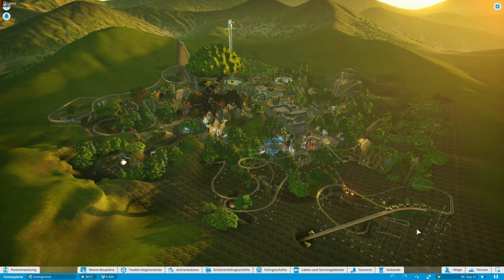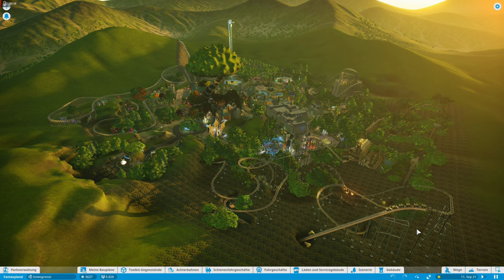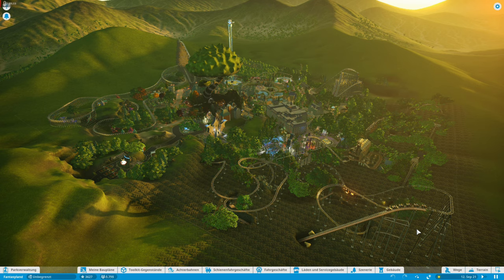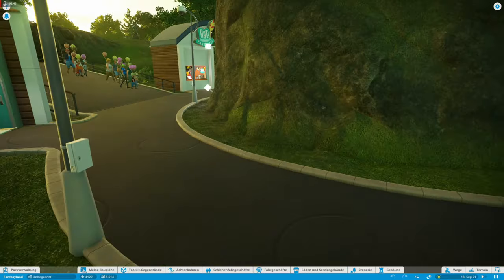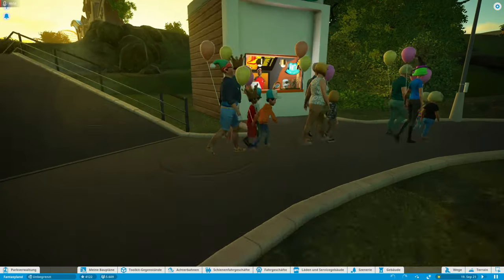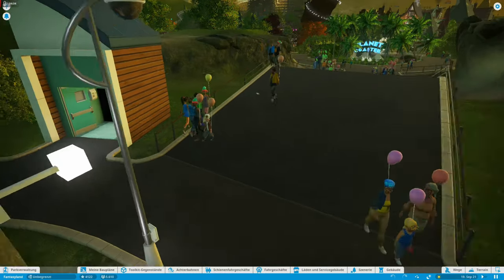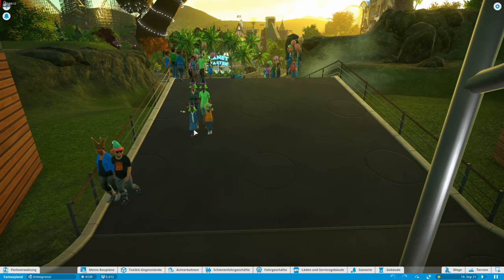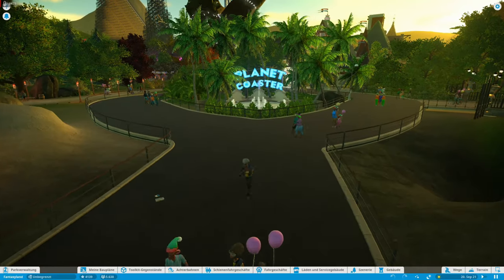Fantasyland Part 1 - a Planet Coaster Theme Park Tour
So here is my latest park based on the fourth szenario of the planet coaster carrier!

As a family father and hard working man I inserted a lot of buildings from other designers, but also some own items which you can find in my workshop. Furthermore you can find 3 own designed coasters and a dark ride, the Scary Manson, which you can download from my workshop.

In my opinion I think that this is the best park of mine so far. It is verry atmospheric and verry good themed. Everything in the park was planed from the start and I think that this is the reason why it fells like a realistic park. I hope you think so too!

Most important I need to thank any designer which blueprint is featured in my park:
Doofer911 for the Wildwoods coaster, Wikz (Tree House/Enchantress/Lumberjack Cabin), Woody for the Birdhouse, Sdanwolf for the Coffin Factory (wow), Tigris4ever for the Church (realy great design), (again) Aritario for the Entry Fountain and for some smaller items PixelWess89, The Illusioneer and Knockh.
Special notice I want to take to Whitesider for the Crazy-Blueprints (and some other houses) because they are so inventive that they have to be extra noticed, Thim_V for the Amsterdam Houses but specialy for the whole ruins because they have so many stooooonnnnneeeeesssss and DeLadysigner for her so creative beautiful houses.

Of course you can find many of my own creations in my workshop, just follow the link list below.

I'm ready for any feedback of anybody. But the main thing is: Have fun!

P.S.: I hope that I prove with this park that it is possible to build a great park even if you don't have a lot of time.

The park has three themings. In this video you will see the first one "The Fantasyforest" with an onride of my own constructed coaster "Dragon Hunt".

See ya!